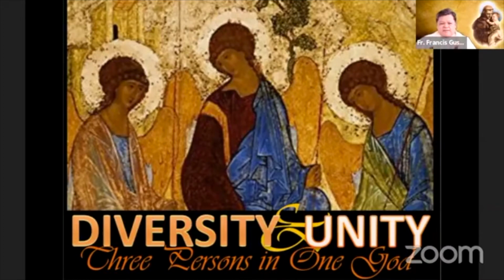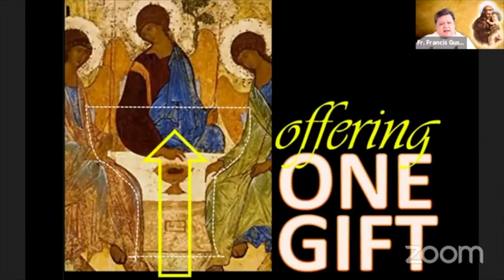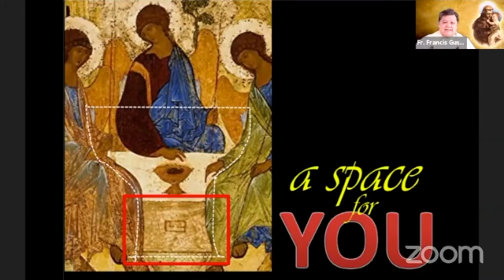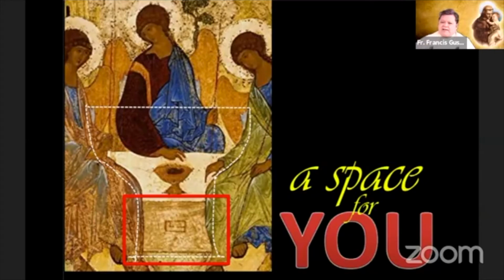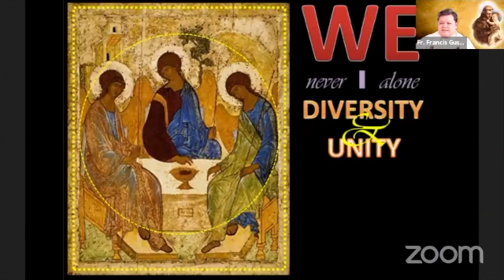The Holy Trinity (An Invitation)